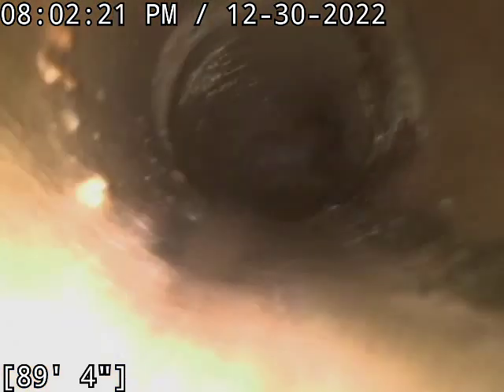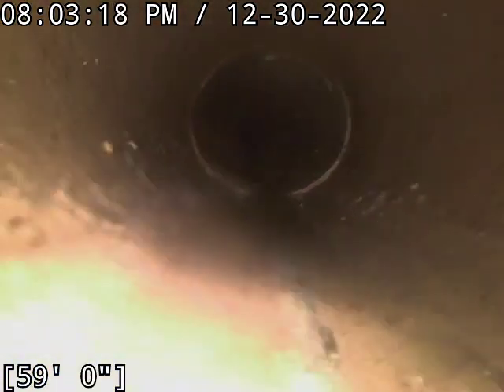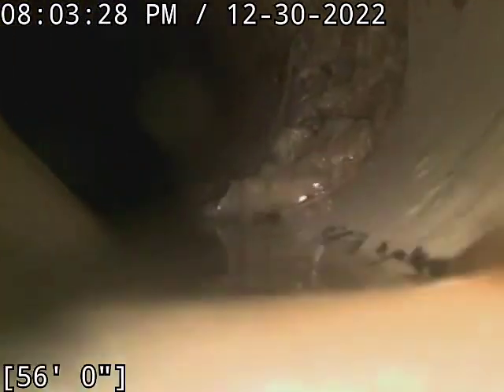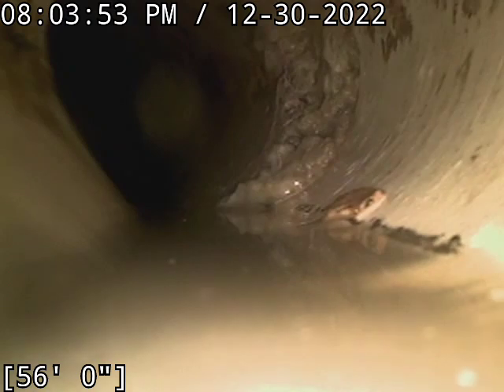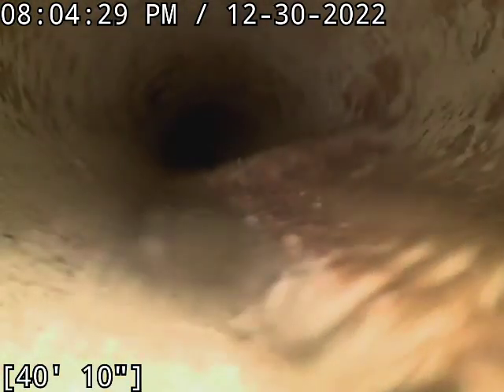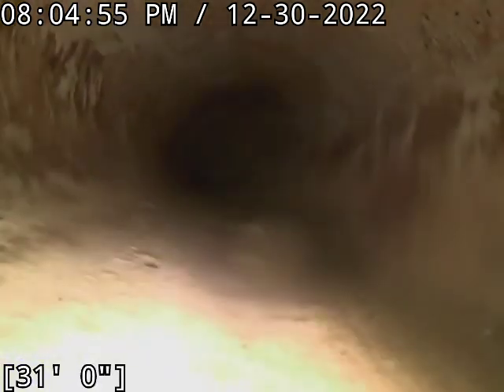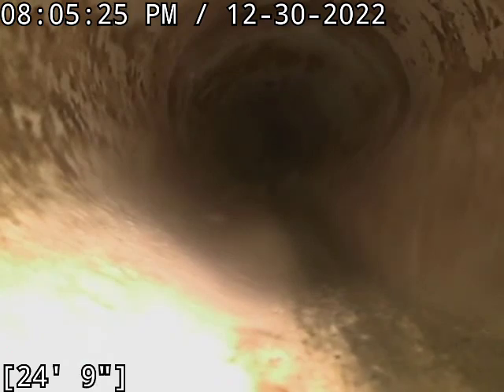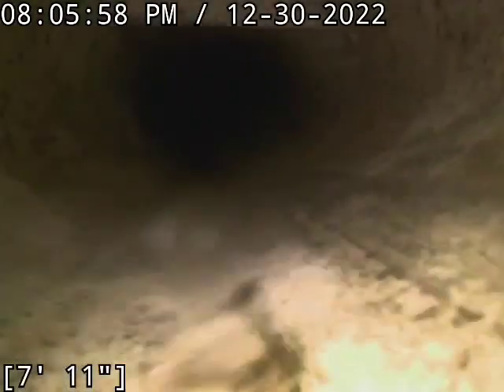2381 Pattison Ave